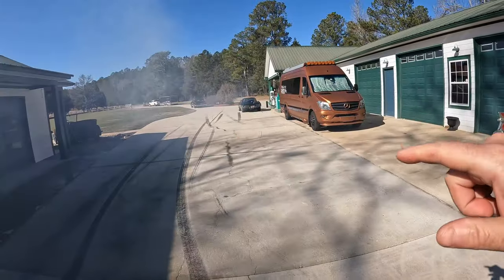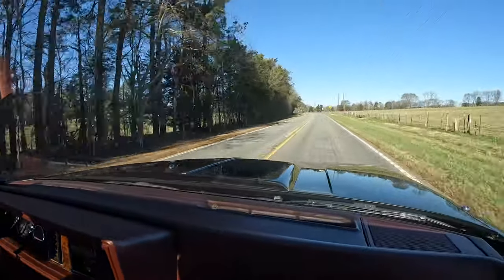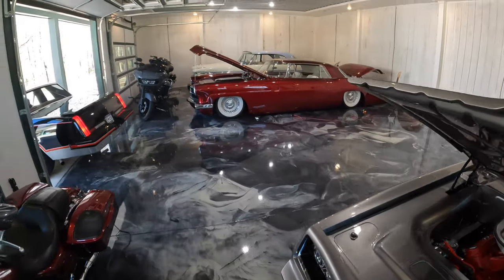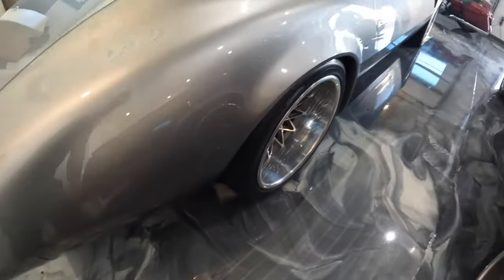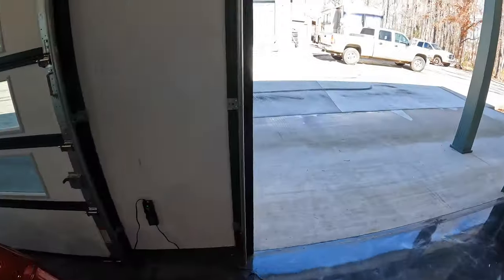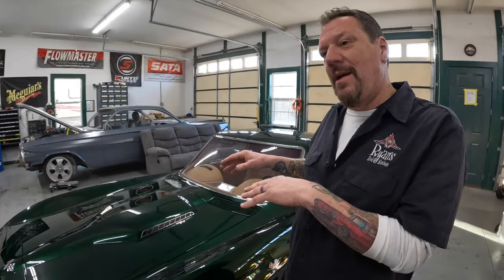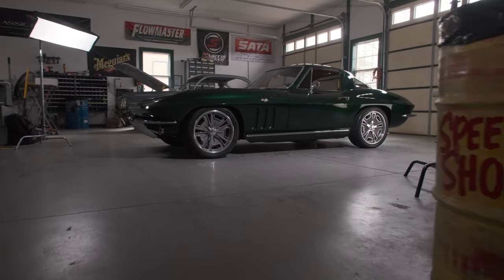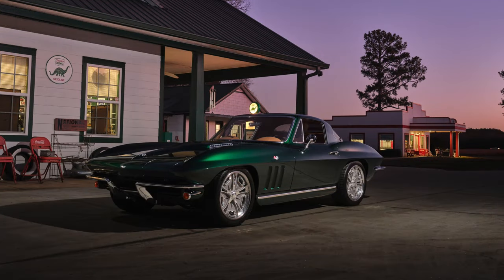Do Burnouts? Eat Cheeseburgers? or Photograph a Corvette? We do it all at Ryans Rod & Kustoms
Man its always a great time visiting our great friend Chris Ryan at Ryans Rod & Kustoms in Ninety Six South Carolina.

I just stopped in to say hi to a friend, and we wound up photographing the 66 Corvette that Chris built for a local customer, and then we wound up pulling out some of his toys and having a great day.